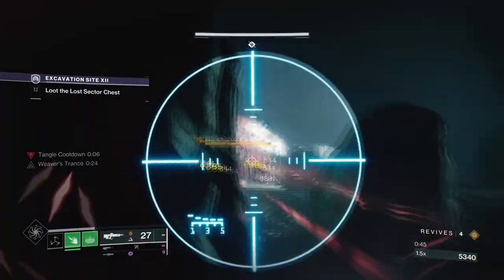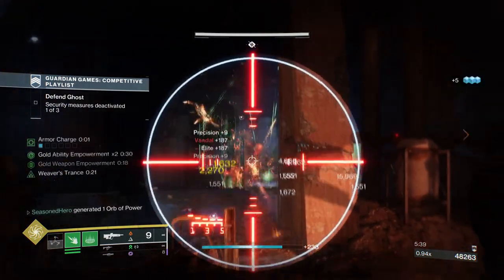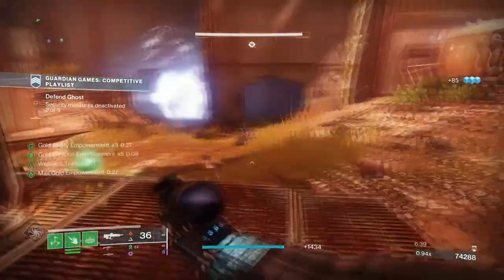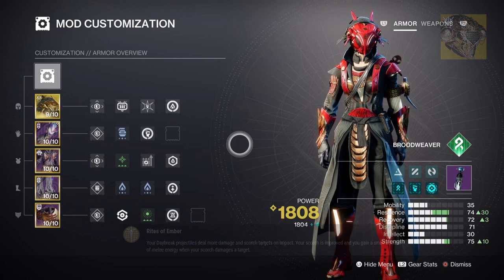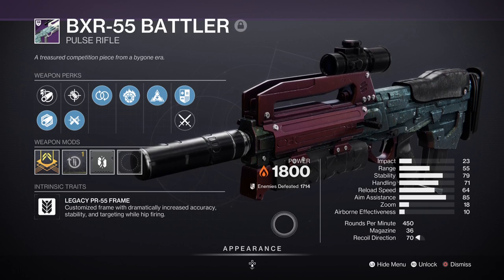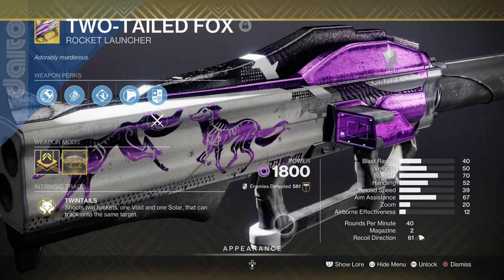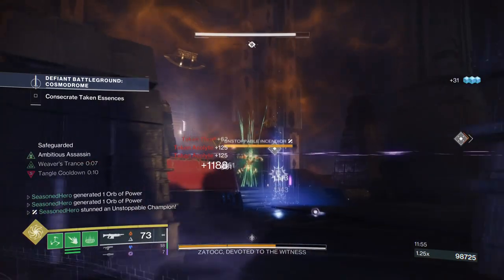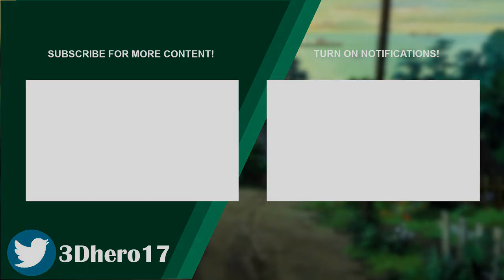This Strand Ignition Setup is Quite Off Meta & FUN! (DAWN CHROUS) Warlock PVE Build - Destiny 2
In today's video I'll be redoing the strand solar build we did a while back for our warlocks, but will be applying dawn chorus for increased scorch and ignition damage which is incredible to use in Destiny 2! This is off meta setup can do a ton of damage in a short time frame, and is something that not a lot of people use but should be using if you want amazing add clearing!

00:00 Intro
00:50 Subclass & Fragments Breakdown
02:22 Stats & Mods
04:29 Weapons and Perks
06:15Conclusion

Enjoy :D